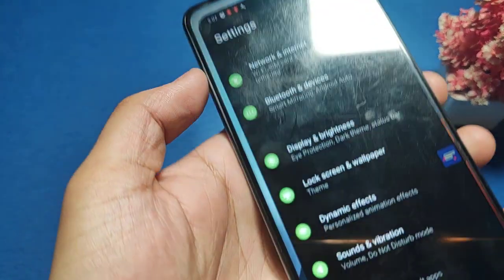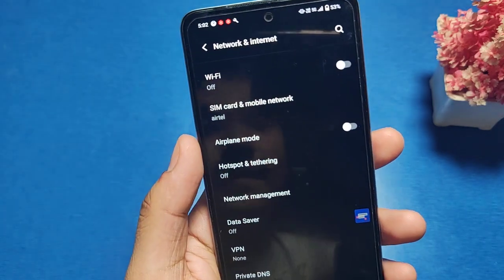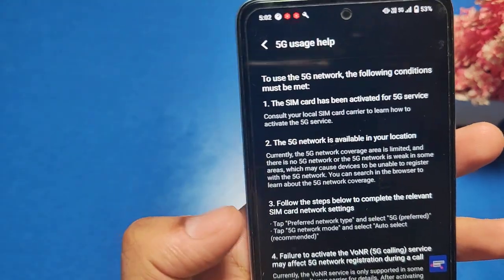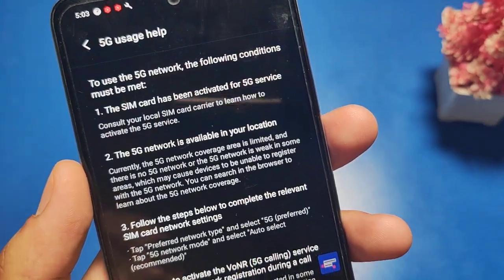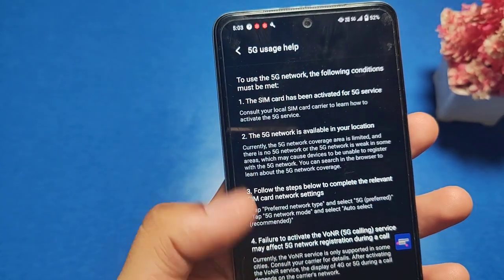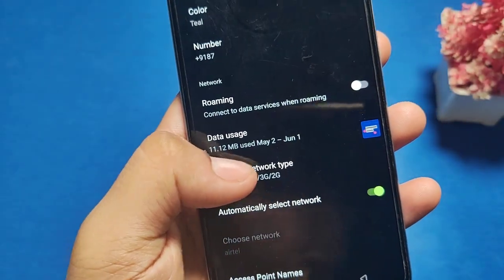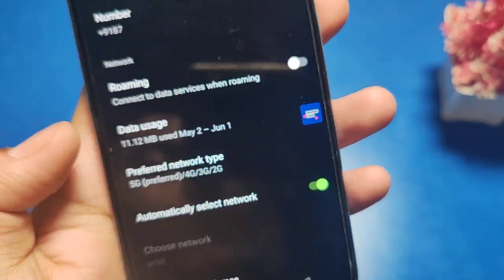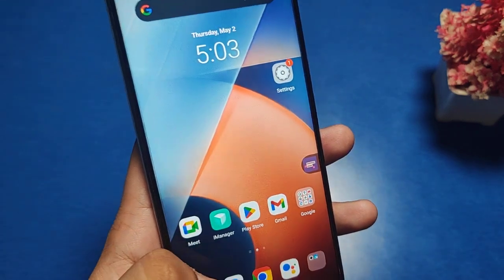How to activate 5G in Vivo T3x, Vivo 5G active network settings